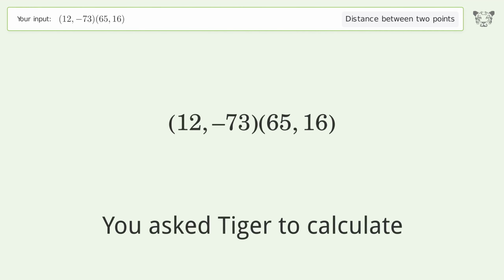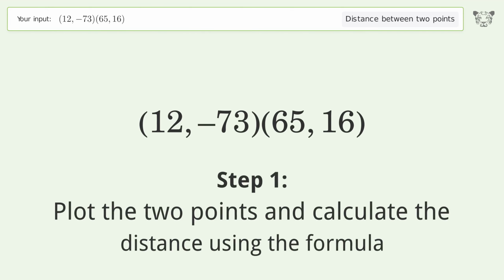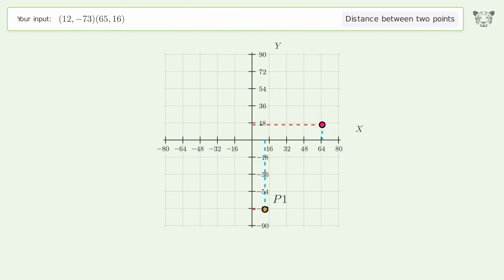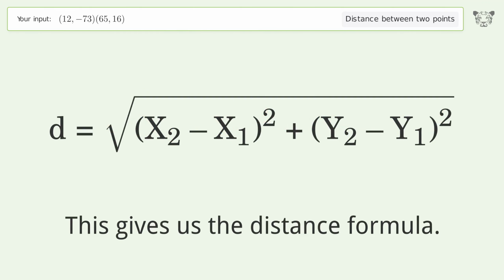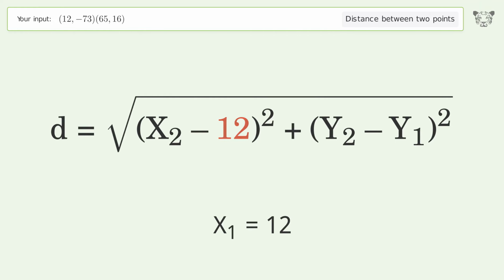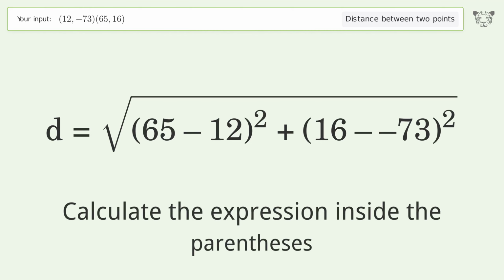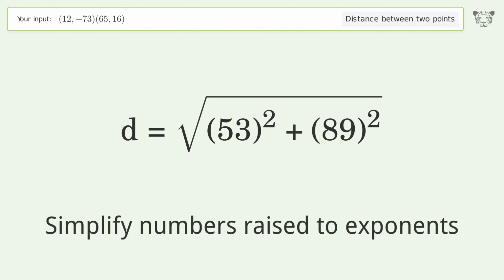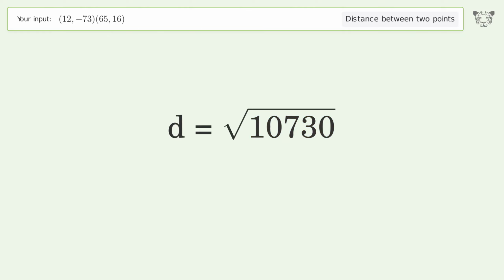Find the distance between two points p1 (12,-73) and p2 (65,16): Step-by-Step Video Solution